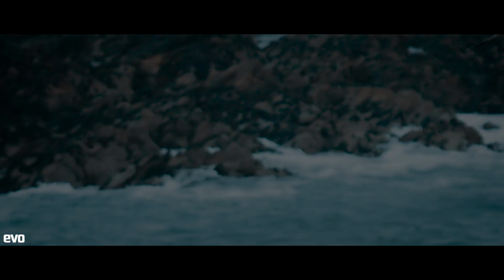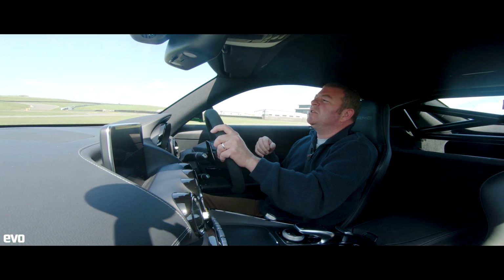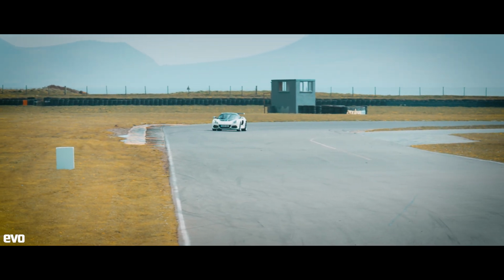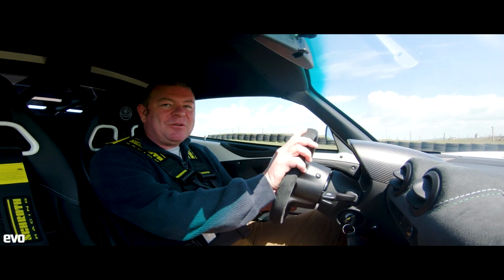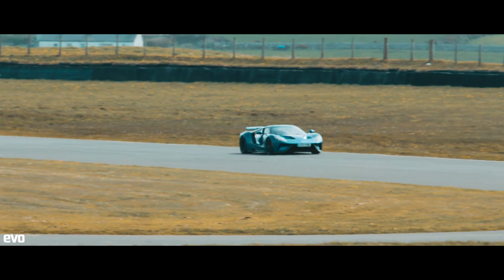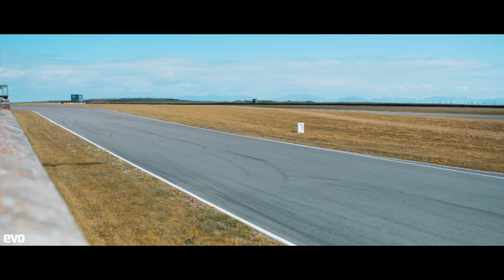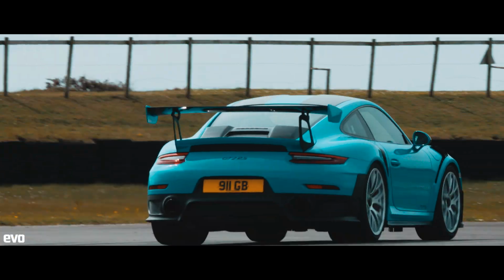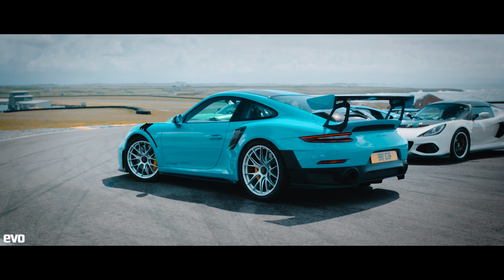Ford GT v Porsche 911 GT2 RS v Mercedes-AMG GT R v Lotus Exige Cup | evo LEADERBOARD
Road Racers. Ford GT, Porsche 911 GT2 RS, AMG GT R and Lotus Exige Cup 430 – four motorsport inspired road cars on the same track, with the same Michelin Pilot Sport Cup 2 tyres on the same day. But which is quickest around the Anglesey Coastal Circuit?